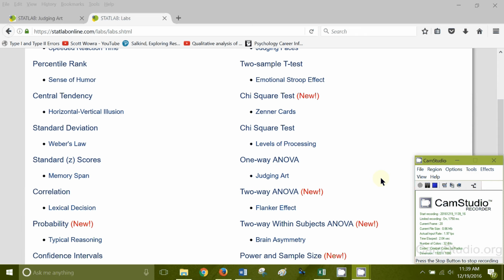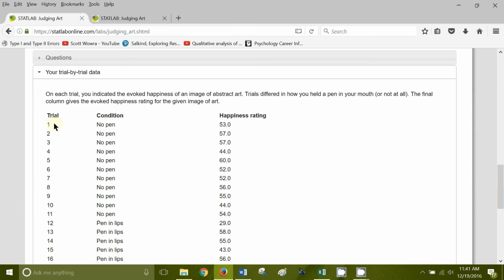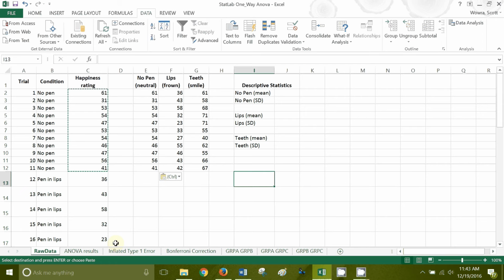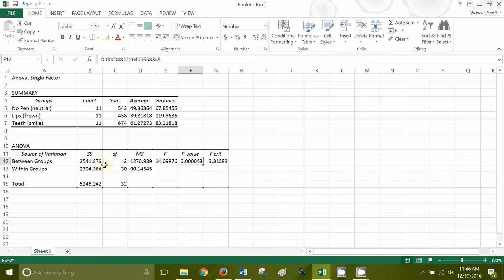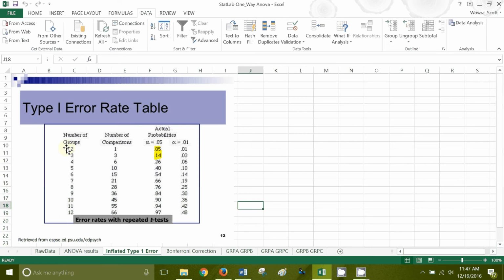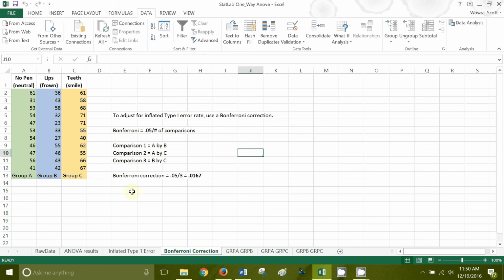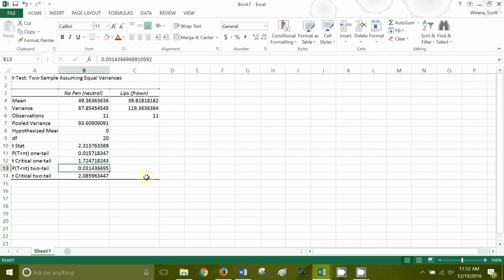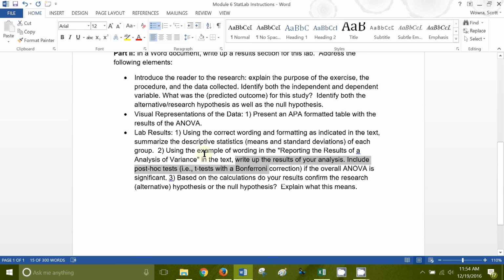PSY5410 One Way ANOVA